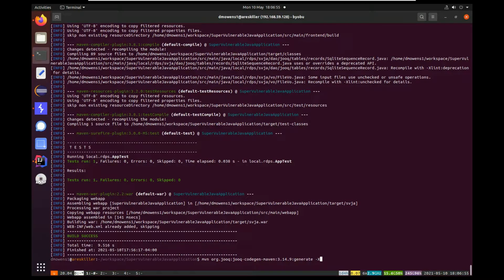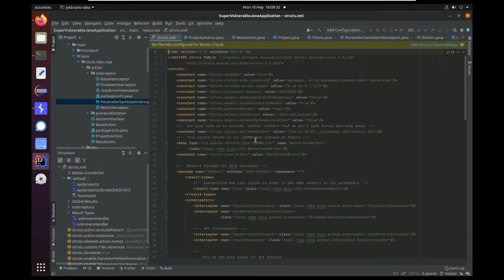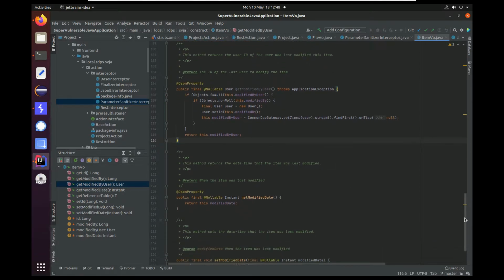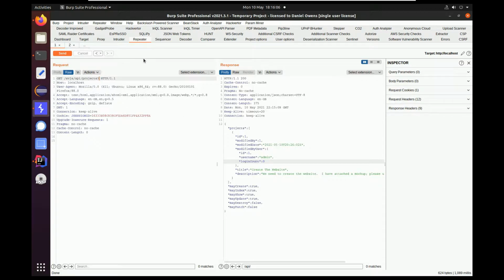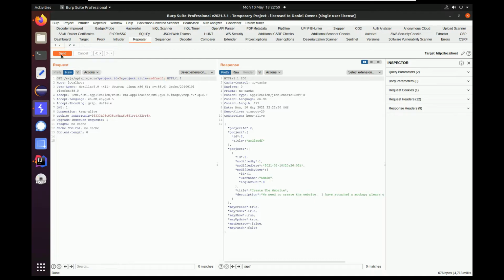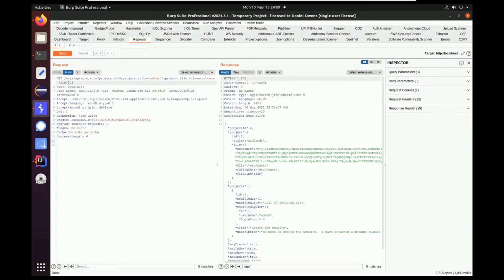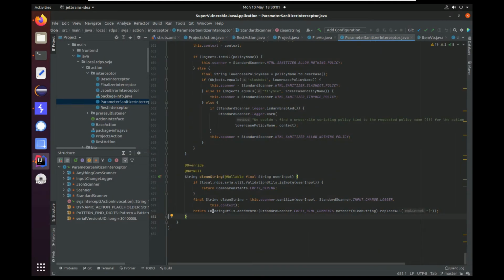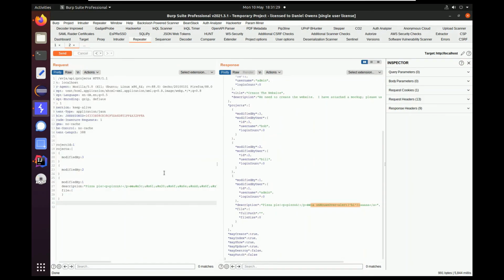Insecure Deserialisation - Episode 5 - RDPS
Roniel and DaRon show how to attack extraordinarily common insecure deserialisation vulnerabilities against both Struts and JSON deserialisers using the "Super Vulnerable Java Application" (available that they created for demonstrating this and other vulnerabilities.  As discussed, these same vulnerabilities exist in Struts, the Struts JSON plugin, ASP.NET, .NET Core, and most every serialiser and deserialiser used today, which is why it is critical that developers and security staff understand the way that these processes occur and how to protect against their abuse.  They also discuss how mixed-content environments can lead to cross-site scripting (XSS) vulnerabilities even if you are trying to sanitise all input.  As will always be the case, our discussion is unscripted, organic, and completely off the cuff.

Please note that this episode was focused on an extremely common vulnerability that exists across *most* applications, websites that use interpreters to dynamically populate content (which is most any system these days).  We are not presenting RCEs, though if you know what you're doing, you can use the information presented herein to do that with many systems.

Additionally, we are not paid to advertise or advocate anything -- DaRon's waxing poetic regarding jOOQ is merely because he has had fantastic experiences with it over the course of 7+ years of using and testing it professionally and just so happens to really love it and recommends it to clients with great frequency because it is a solid product that has made his life and the lives of others on multiple projects so much easier (and was a great way to get developers to stop writing horribly insecure DAL/DAO layers, fraught with SQL injection).  Data Geekery GmbH, the developers of jOOQ, have nothing to do with this podcast, this episode and were not aware of our discussion of the product within the context of this episode.

00:00:00 - Introduction
00:00:06 - Discussing the SVJA and Its Architecture
00:07:48 - Abusing the Struts Deserialiser To Create Arbitrary Objects
00:14:00 - Abusing the Struts JSON Plugin To Create Arbitrary oObjects
00:15:22 - Cross-Site Scripting Vulnerabilities Due To Mixed-Content Responses
00:19:33 - Conclusion

❙❚█═Subconversations═█❚❙
00:00:36 - jOOQ